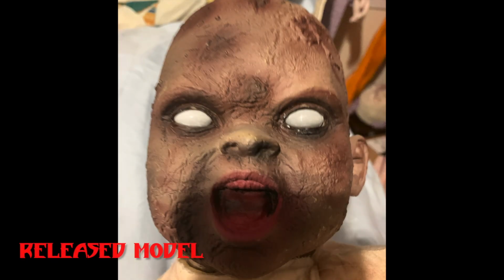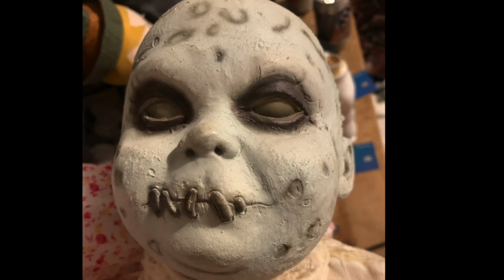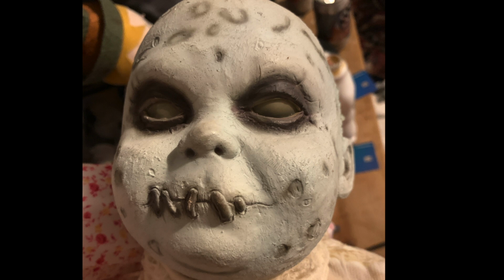I BOUGHT ANOTHER PROTOTYPE!!!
( NOTE: The granny itself is a released model, only the baby is a prototype) I recently bought this amazing item off of one of my best friends Max. I saw it and knew I wanted it. The item was not working from the get go. The reason why was it 2 of the lead wires were actually stuck inside the head. Each eye has 2 lead wires. So 4 wires in total. Super strange. But as you can see it fully works now! We believe this is a first proto of the baby as the one on the box has the same sculpt as the release. It just has a lighter paint job.  The released is also a hard plastic.  Pretty durable. The proto however, is soft latex. And relatively squishy.

ignore

ignore

ignore

halloweenanimatronicsspiritspirit halloweenspirit halloween rarepropshalloween decorationhalloween propsscarycreepywacky molespirit halloween 20212020uncle charliespirit leaksdiyprototype 2prototype 3[prototype]Prototypespirit halloween prototypeHalloween prototypemorris costumes 2021morris costumes animatronicsmorris costumes 2022Morris costumesspirit halloween animatronicsHalloween animatronic 2022

ignore

ready? set. funzo!
There are a LOT of things that seem like they would be fun in the world, but really aren't. Becoming an adult is one, for instance. Or hot, overcrowded concerts. Or clowns. Clowns are the epitome of something that could be really fun, but somehow they manage to just be terrifying. What's up with that?

Well, experts have a lot of ideas about why coulrophobia (the fear of clowns) is so common. Some say it's because of  a clown's oversized features. Many others feel their over-the-top motions cause panic in people. Or it could be the various "killer clown" storylines in the media. However you slice it, clowns are just creepy. And none more so than this Animated Funzo the Clown Decoration! If you stop and look at the details on this ginormous clown, you too will see that there is absolutely nothing "funzo" about him - this towering terror is 7 feet of pure mania.

design & details
Looming tall over your Halloween festivities, this deranged clown decoration adds that perfect amount of creepiness you have been seeking to help greet your guests and show them what's in store beyond your front door. Made exclusively in our design shop, this wire-framed clown features a classic striped clown suit alongside not-so-classic details, like white wrinkly skin, stringy orange hair, red teeth, demented face makeup, teeth shoes (whatever those are, they are terrifying), and eyes that light up when activated. Coulrophobes beware! This clown may be too much "funzo" for you to take, even on a good day.